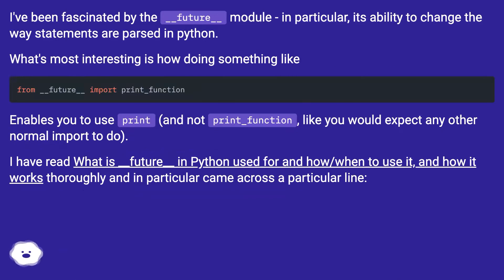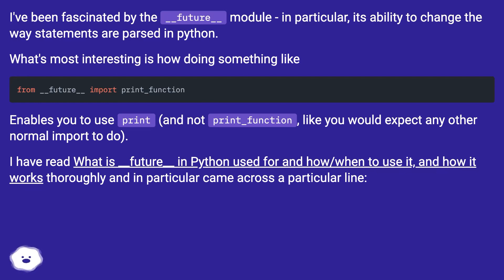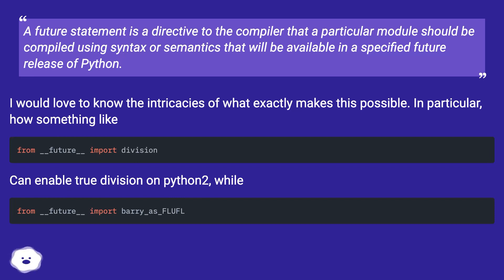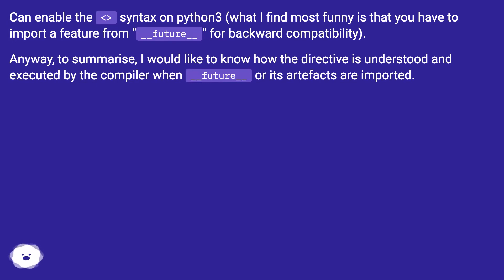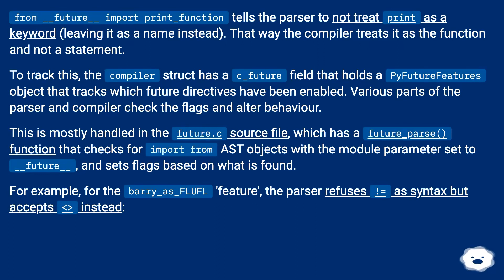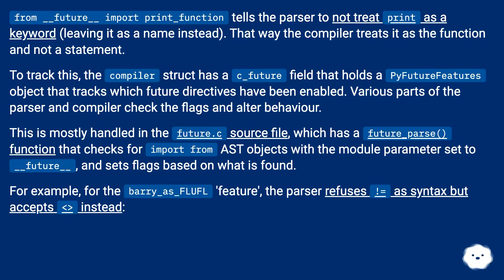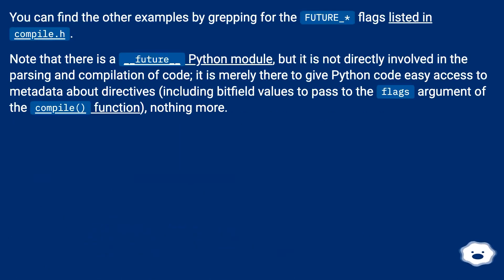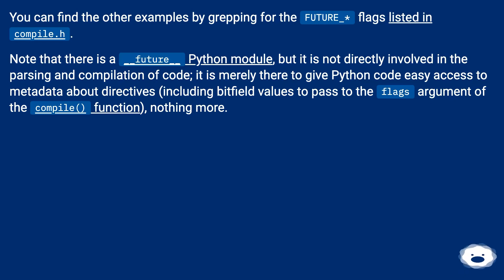How __future__ imports work under the hood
Chapters
00:00 How __future__ Imports Work Under The Hood
01:22 Accepted Answer Score 7
02:56 Thank you